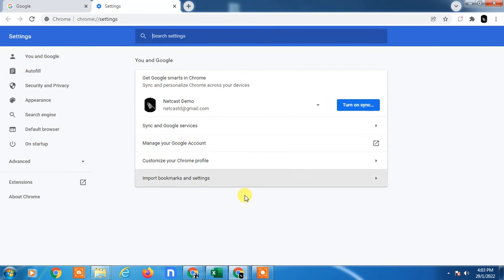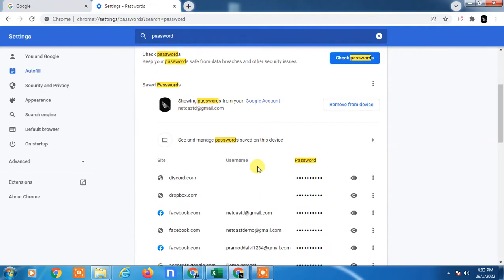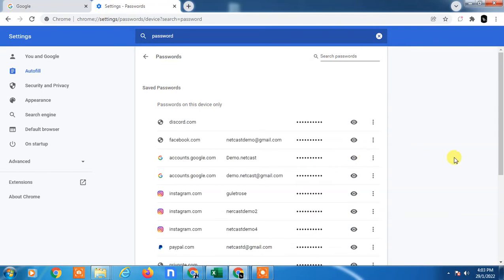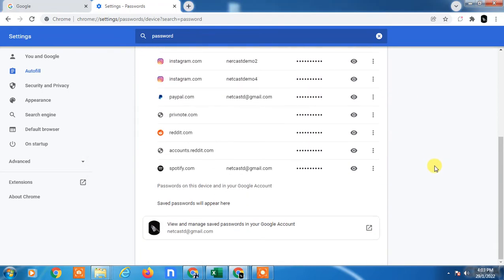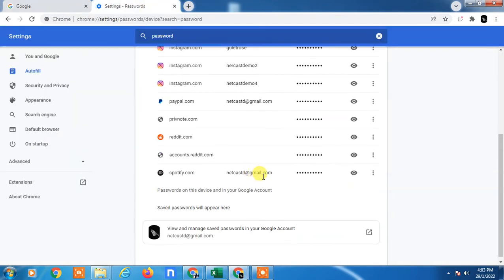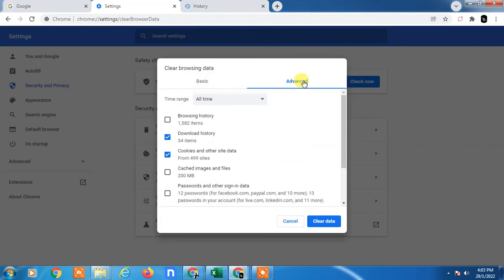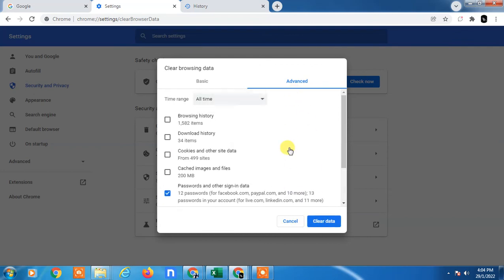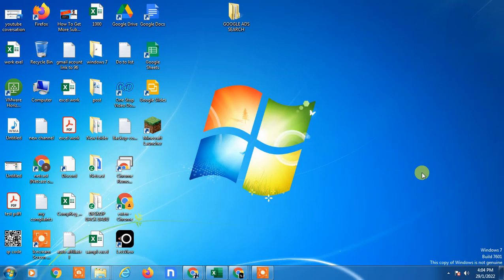How to Delete All Saved Passwords Google Chrome? Delete All Passwords From Chrome?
This video tutorial will learn,how to delete saved passwords on chrome.
.follow this step by step video and learn,how to delete saved passwords and usernames on google chrome. or how to delete saved emails and passwords on google chrome.